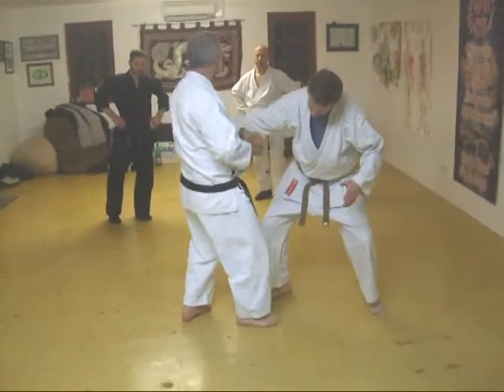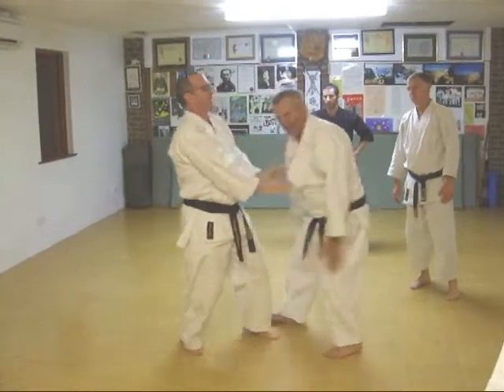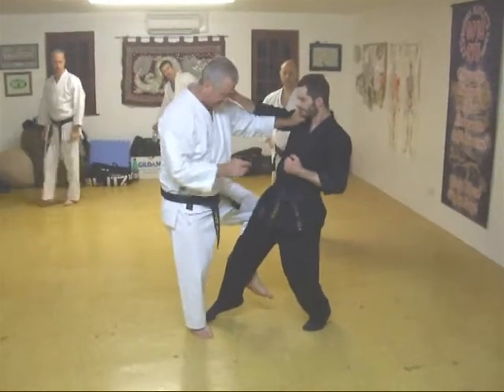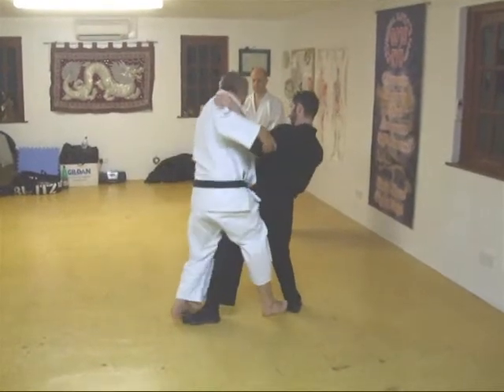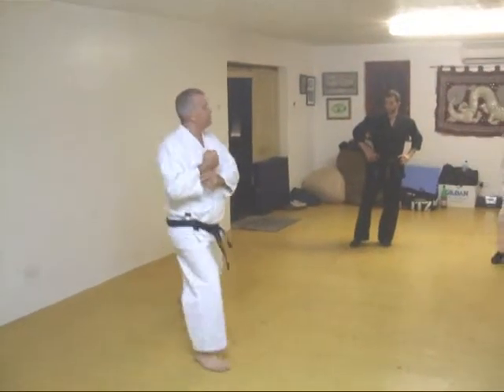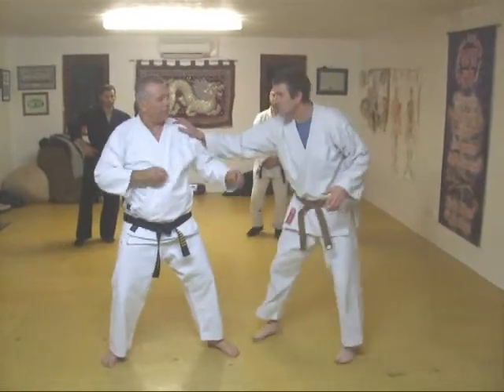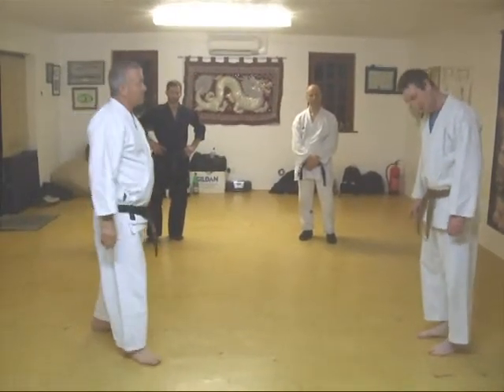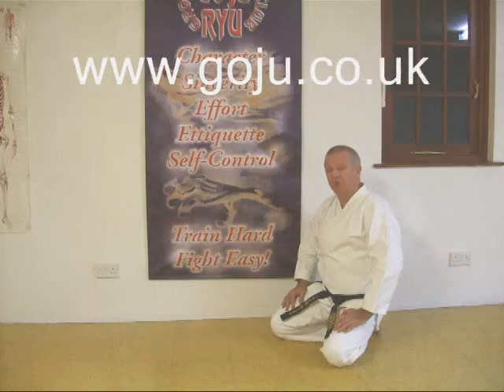Tom Hill's Karate Dojo; Goju Kata Bunkai; Seiyunchin mid section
Assisted by; Simon Tasker, Alan Keegan, Grant Young, Katy,

12; Swords of El Cid

9; Sort Out the UK Dan Grades by Tom Hill

8; How to Run a Karate Club

6; Essays for Black Belt

5; Goju Ryu San Dan Gi

4; Gekisai Dai Ichi (to destroy part one)

3; The UK Law on Self-Defence

2; A Guide To The Art Of Self Defence